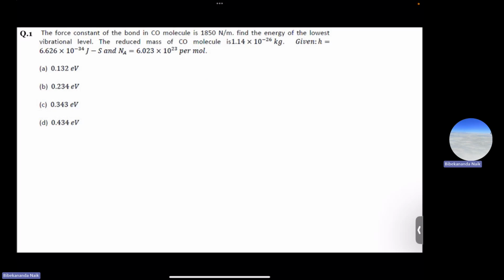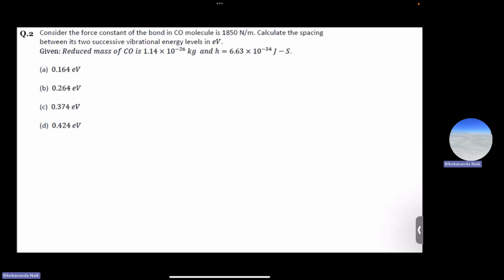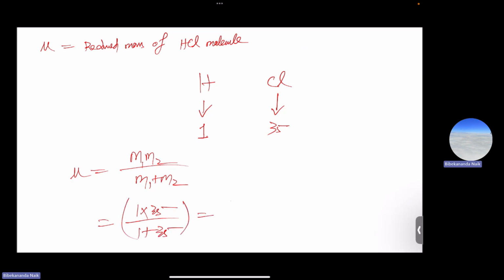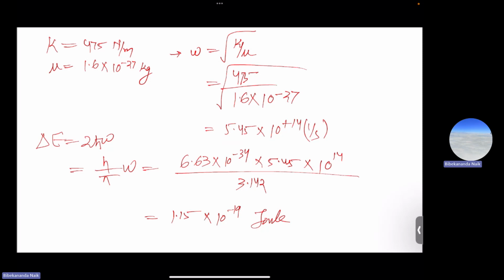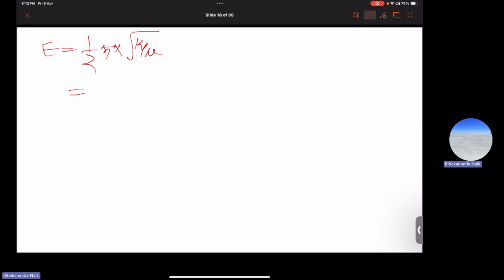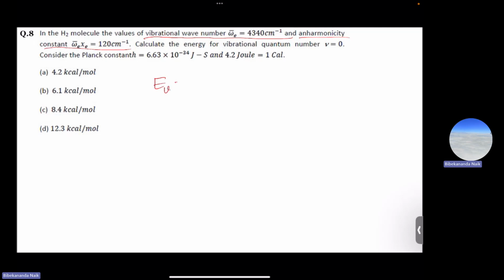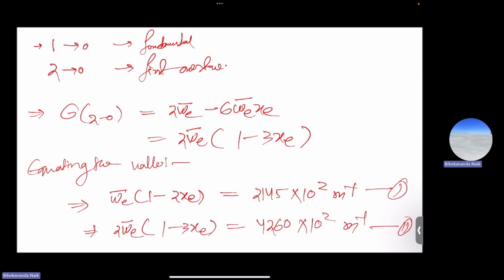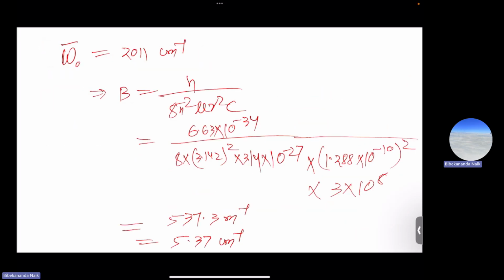January 2024 - Atomic & Molecular Physics Problem Solving & Interaction Session Week 11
I had an amazing session covering sample problems from week 10 & Week 11 of the NPTEL Course Atomic & Molecular Physics(noc24-ph04) for January 2024, providing informative insights.